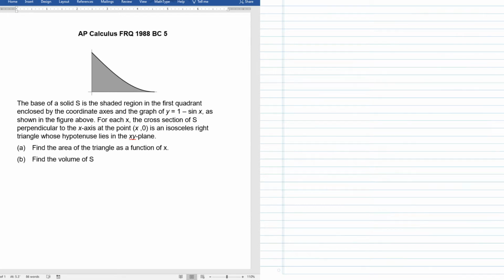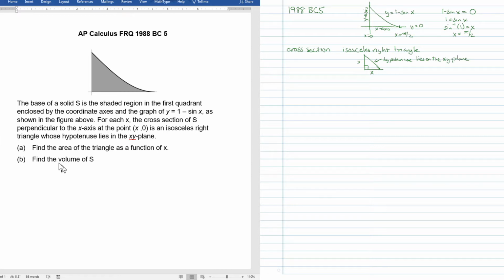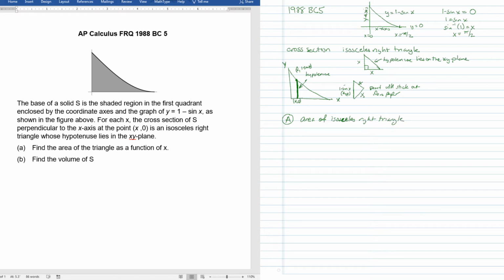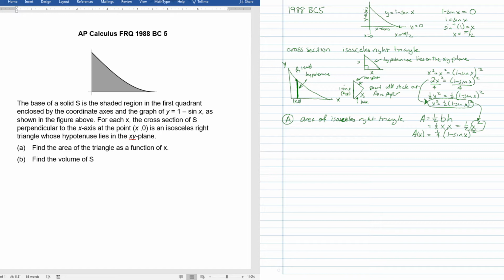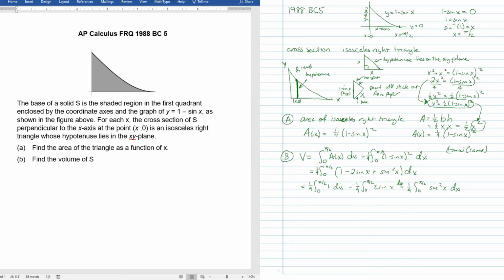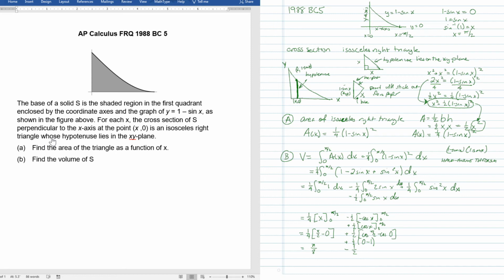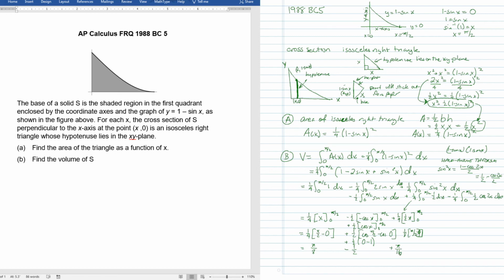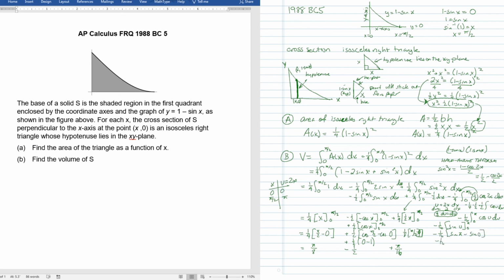CALC 07 {7C} Area & Volume - AP 1988 BC5 all